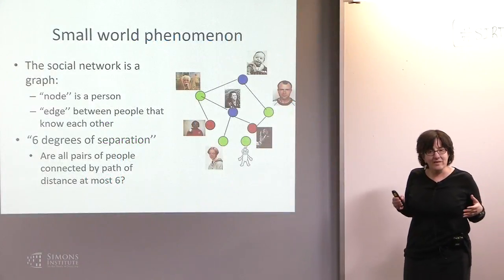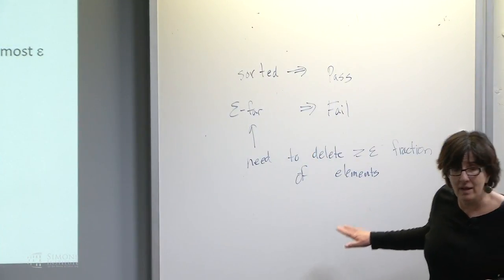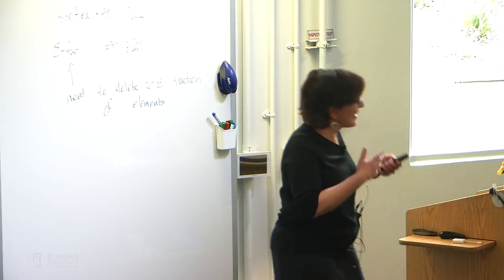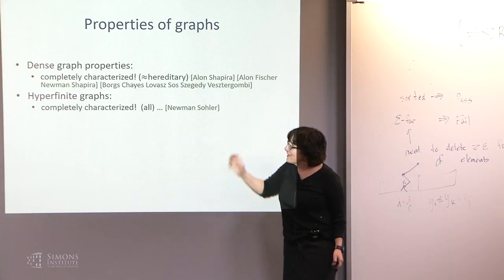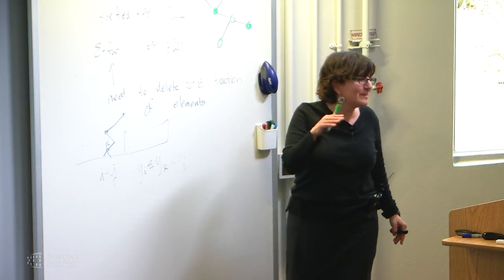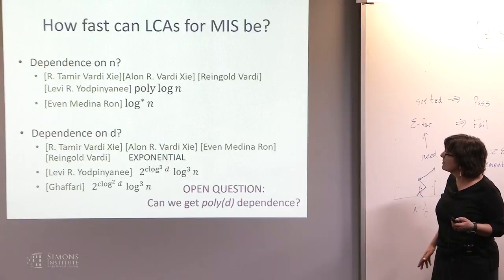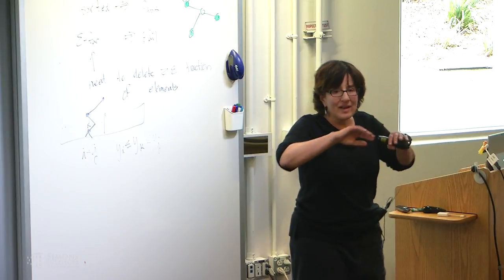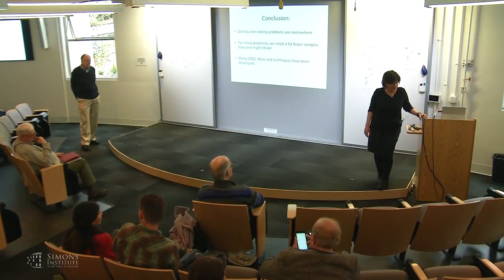Sub-Linear Time Algorithms: Fast, Cheap and (Only a Little) Out of Control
Ronitt Rubinfeld, MIT
Real-Time Decision Making Boot Camp